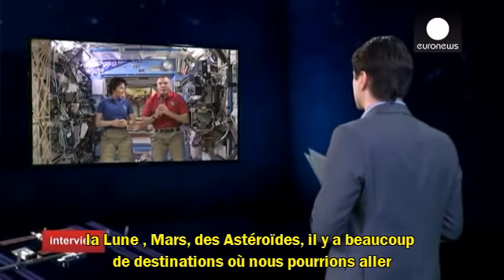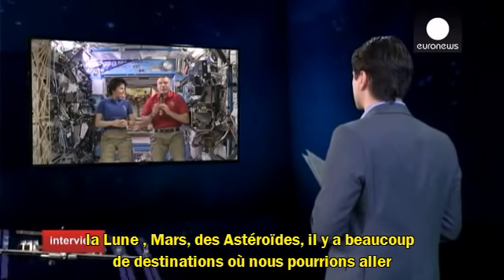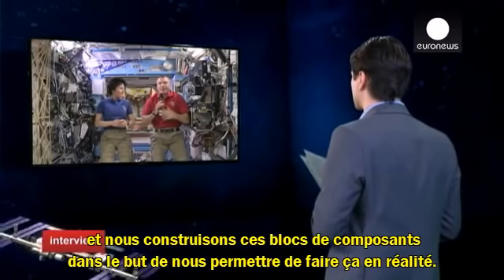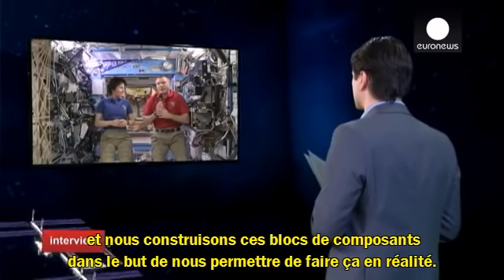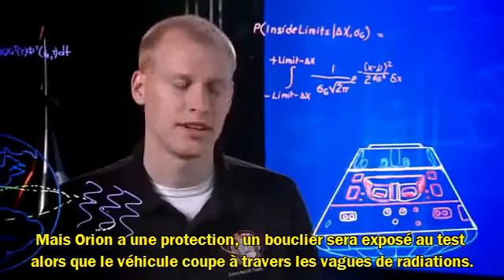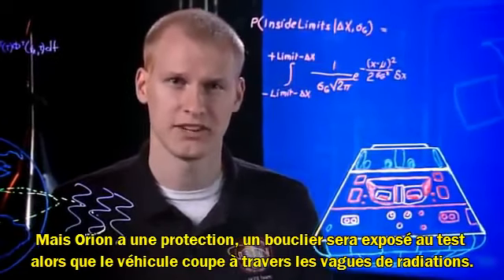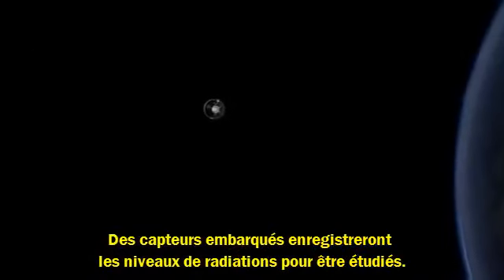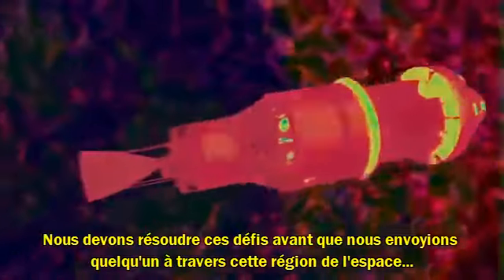Le problème non résolu des ceintures Van Allen ... Réveillez vous !!